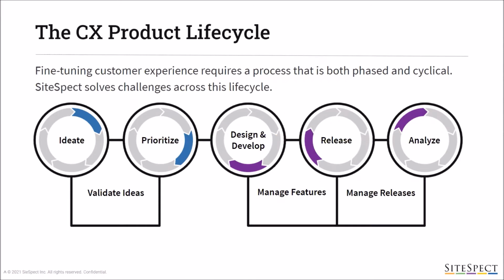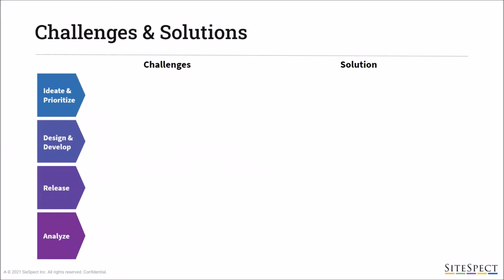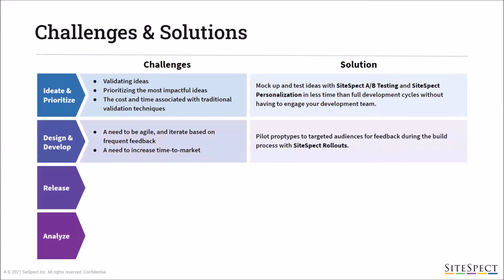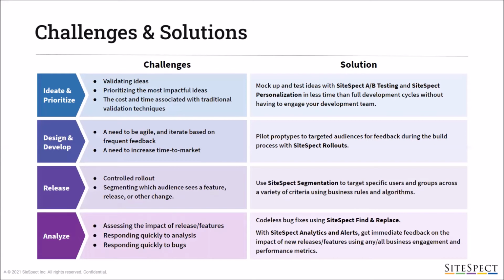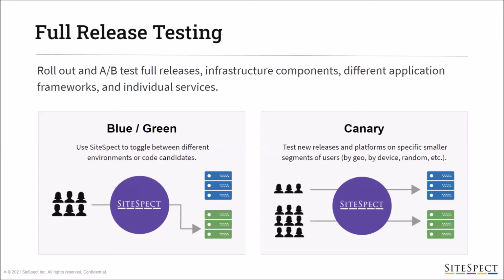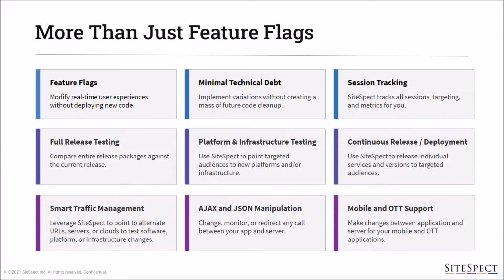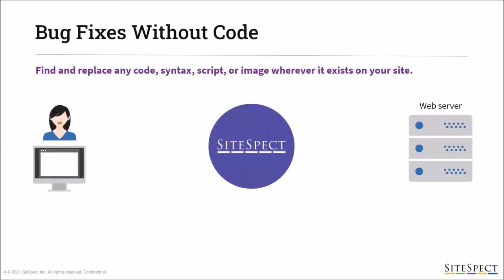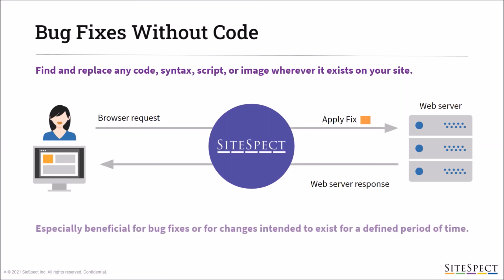SiteSpect: The Strategic Edge For Product Managers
Fine-tuning customer experience requires a process that is both phased and cyclical. See how SiteSpect solves challenges across the CX product lifecycle and uniquely addresses Product Manager challenges.